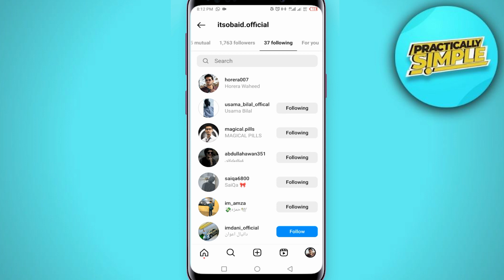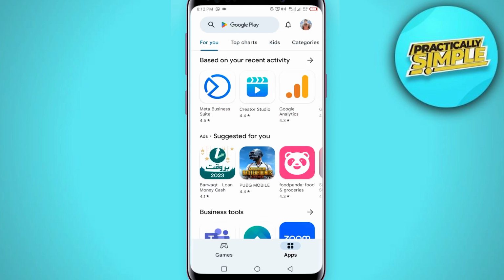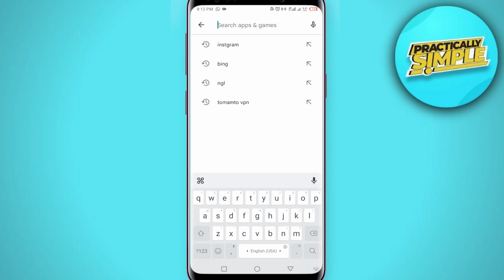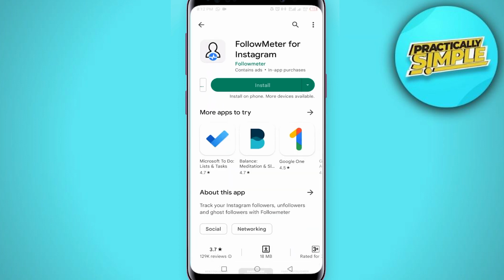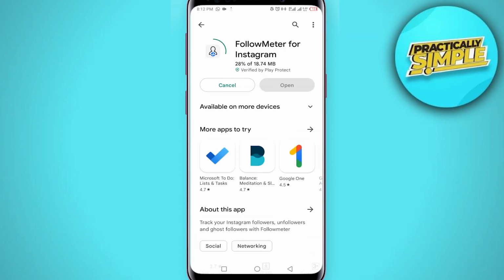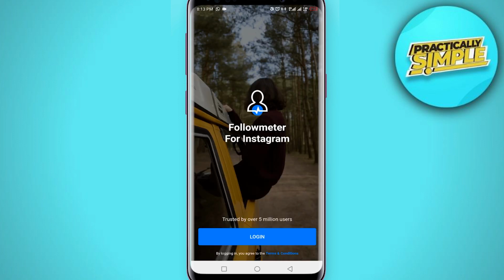How to See Who Unfollowed You on Instagram - 2023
If you want to Find How to See Who Unfollowed You on Instagram but don't know how to do it, then this tutorial is for you!

In this tutorial, I'm going to show you How to See Who Unfollowed You on Instagram.